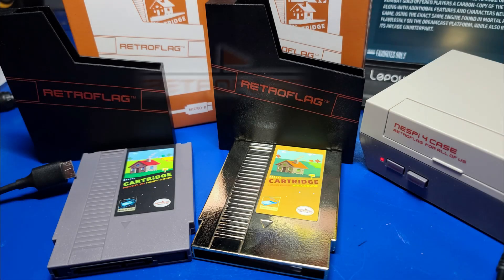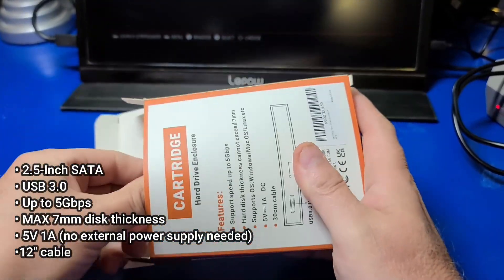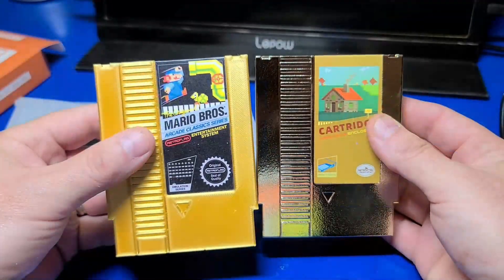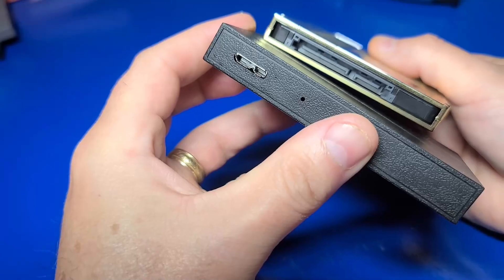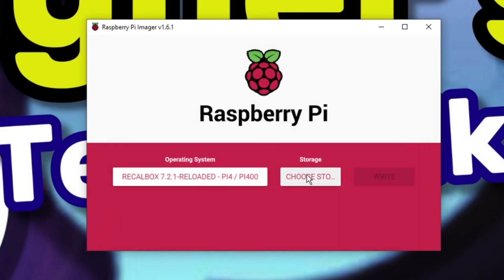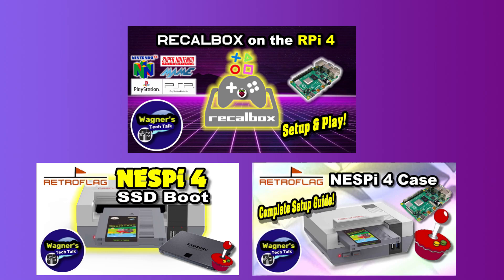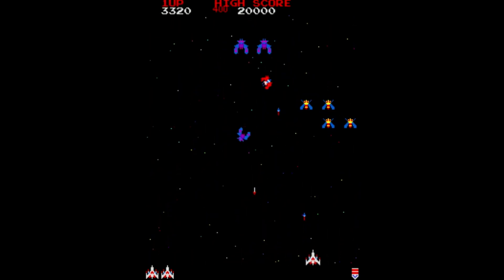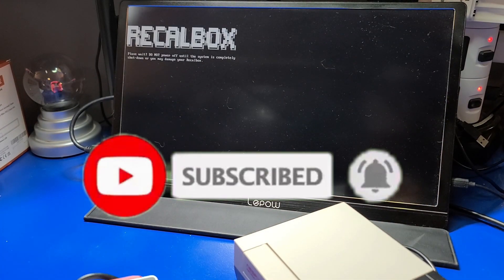Retroflag NES-Style Cartridge Shell for the NESPi 4 Case / Pi 4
In this video we'll check out the new NESPi 4 NES-Style Cartridge shells for the NESPi 4 case.  Retroflag currently offers two different colors, grey and gold.  We'll take a look at each, the included sleeve and use it to install Recalbox.

(much more information on this page, including: NESPi 4 Assembly video, Safe Shutdown scripts, 3D printed case, labels and more)

Chapters
00:00 - Introduction
00:30 - Unboxing
02:02 - Assembly
03:30 - Image Recalbox
04:22 - Recalbox boot
05:00 - Important notes
05:22 - Brief Game-play in Recalbox on the NESPi 4
06:08 - Conclusion

* RETROFLAG NES Cartridge (select GREY or GOLD)
* RETROFLAG Raspberry Pi 4 Case NESPi 4
* Lepow 15.6 Inch Full HD 1080P USB Type-C Portable Display (My Video review of this monitor is